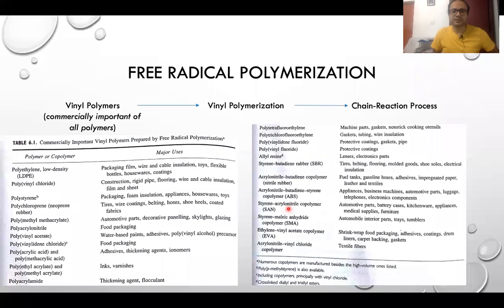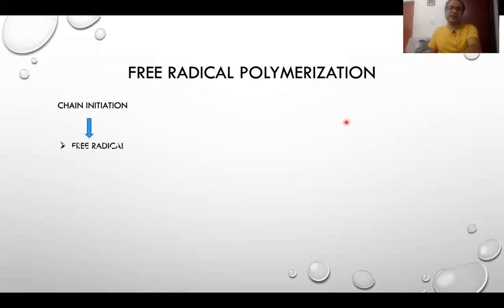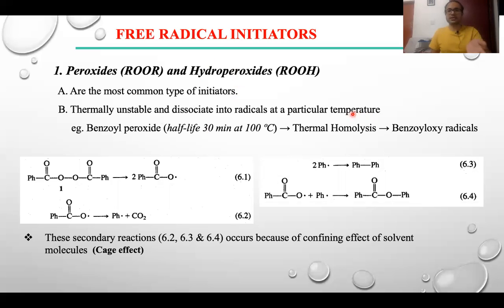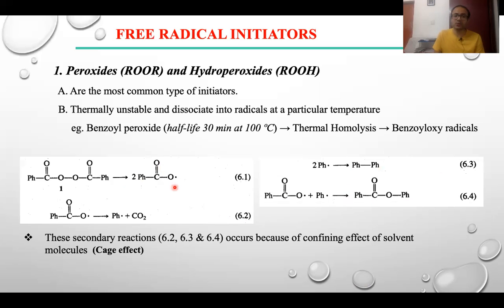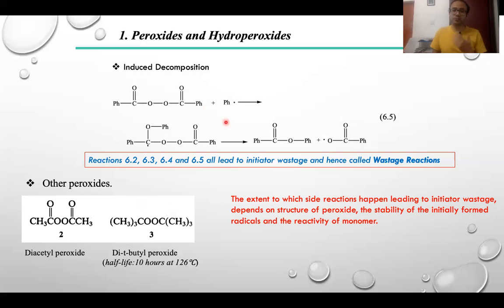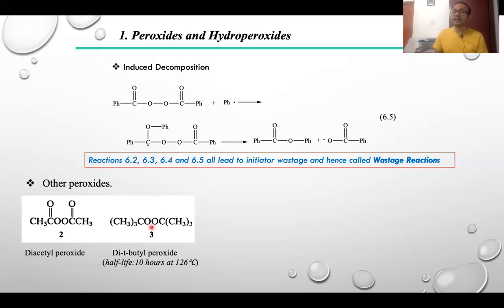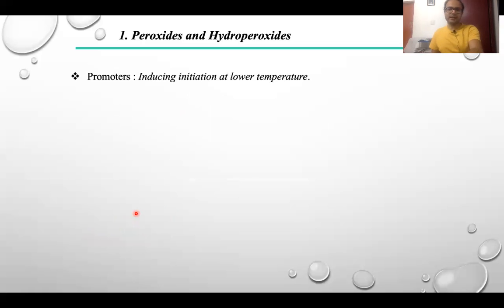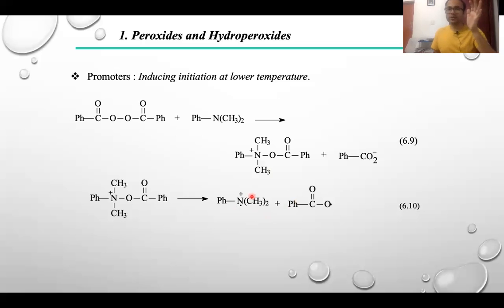Free-Radical Polymerization Intro & Peroxide-based initiators